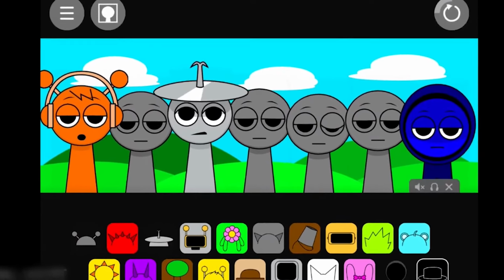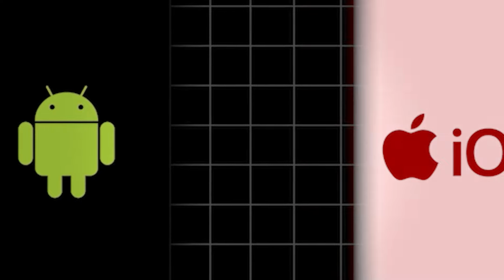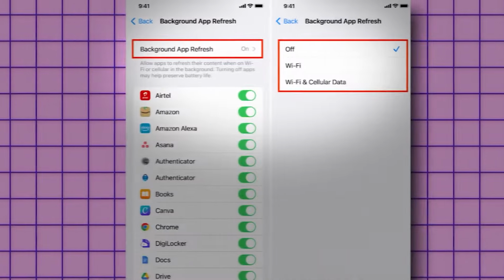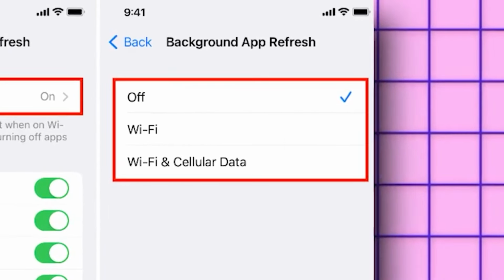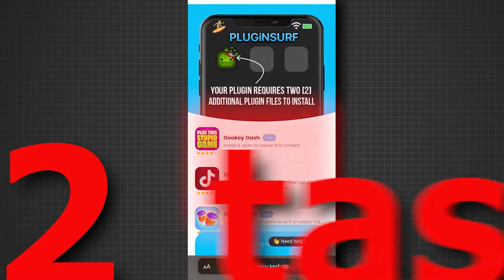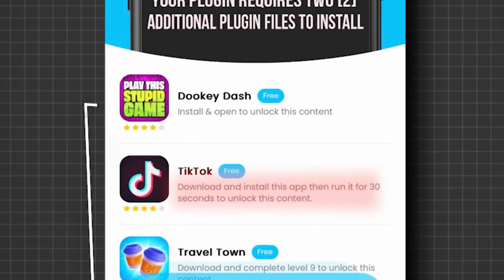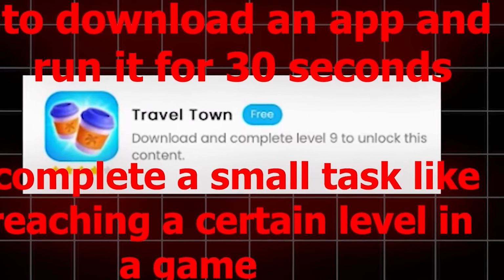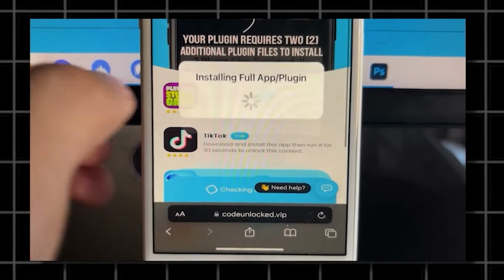Incredibox Sprunki Mobile Download 🔥 Play on iOS/Android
Incredibox Sprunki Mobile Download - How to get Incredibox sprunki mobile for ios , iphone , ipad and android.

HEy guys want to play incredibox sprunki on mobile? just try this trick out and you'll be able to play it !